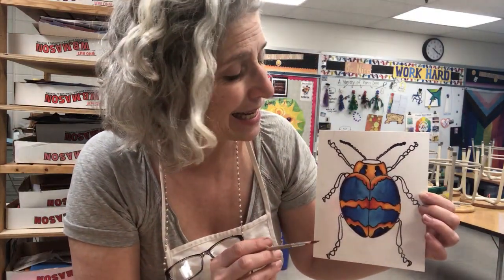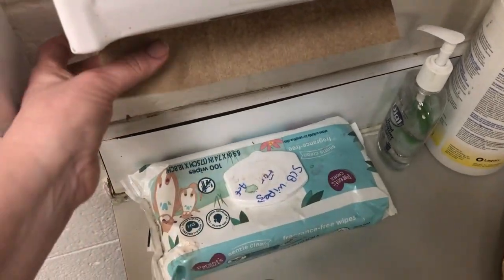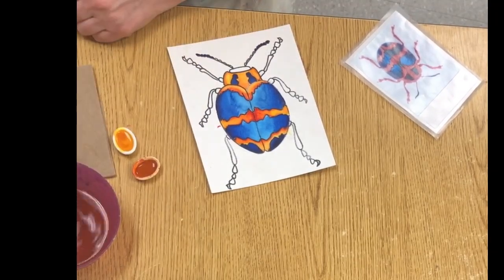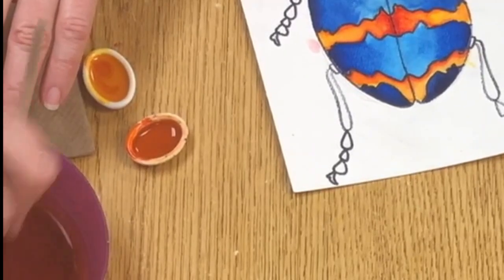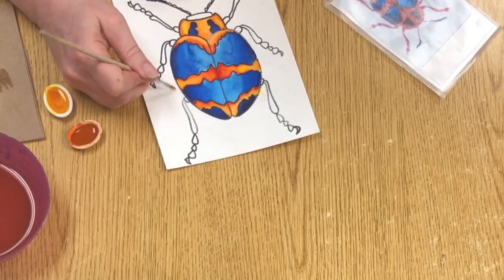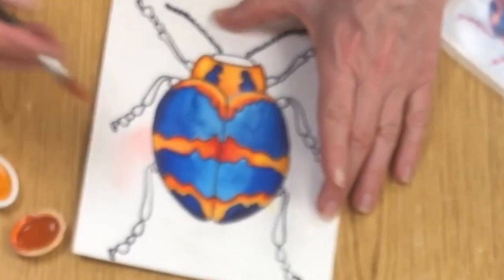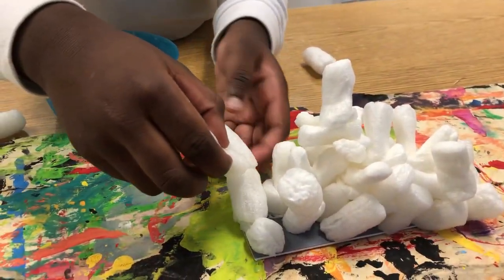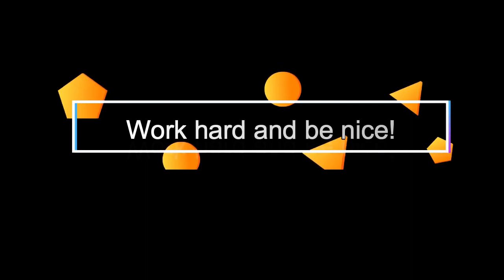LTA Watercolor Techniques LIFTING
Watercolor made easy. Did you get paint where you don't want it? Relax. Your friendly neighborhood art teacher, Ms. Cairns, shows you how to lift that color away.